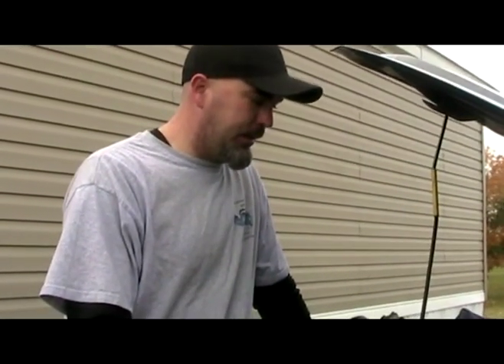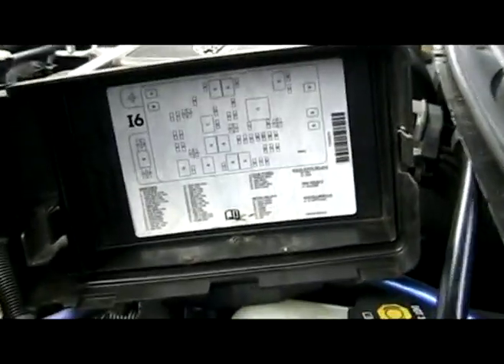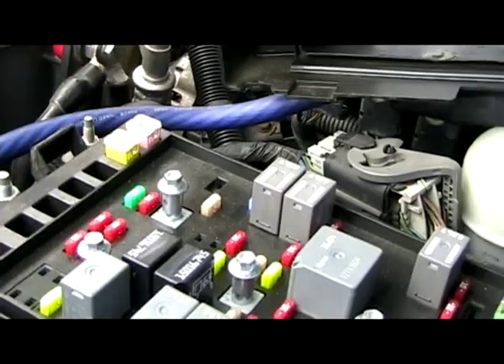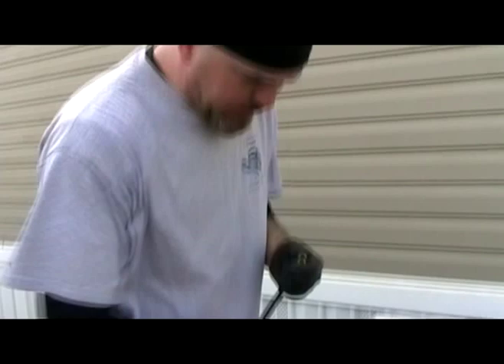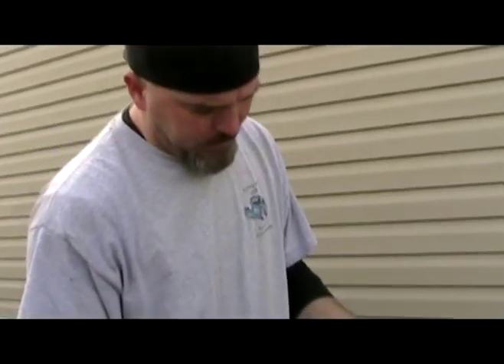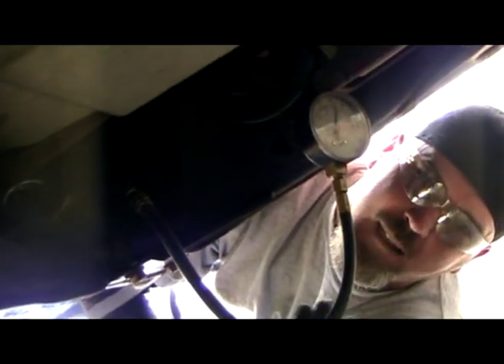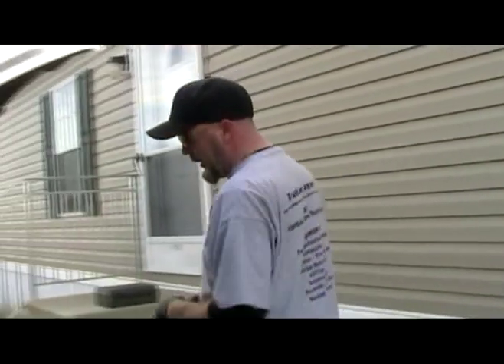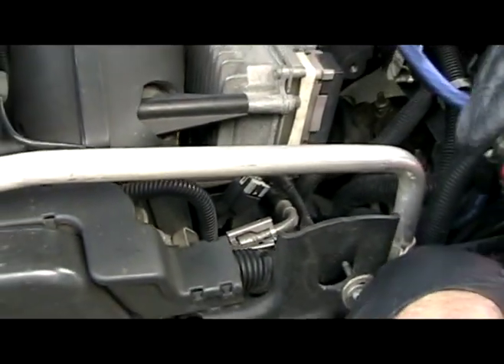Chevy Trailblazer - testing fuel pressure 2002 -2004 4.2 I6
Here I show you how to test the fuel pressure in the 4.2 Trailblazer.

In my 03 the test port is at the filter (which by the way should be changed once a year) which is almost right under under the drivers seat. In the 04, it may be back at the filter at the front of the gas tank. In 05 and up, it is in the engine bay.

Also, you might notice that the gauge mysteriously went to around 44 psi before I started the truck. This was because I put the relay back in and cycled the key to test for leaks before filming. The gauge should have read 0 until I turned the key on.

UPDATE June 2013 - I swear ADD is an epidemic on youtube. The description clearly says that this is for 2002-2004 only. 2005 and up has the test port near the alternator. Pushing in the schrader with a screw driver is NOT an acceptable way to test fuel pressure. Work some overtime and buy a pressure gauge. SMFH.